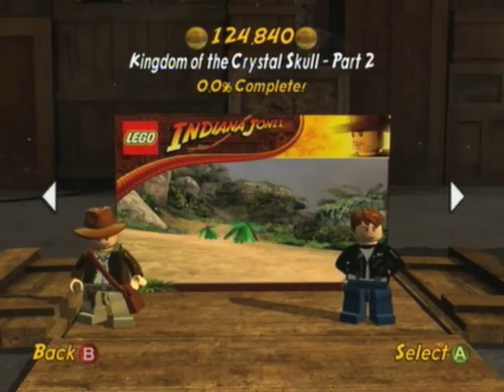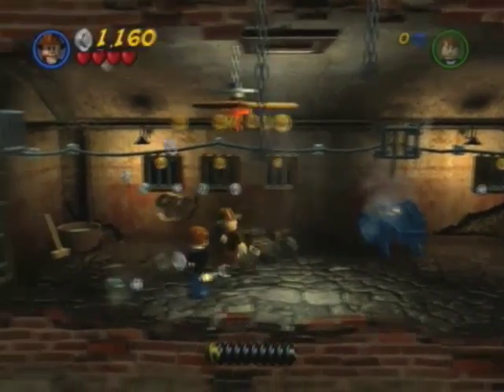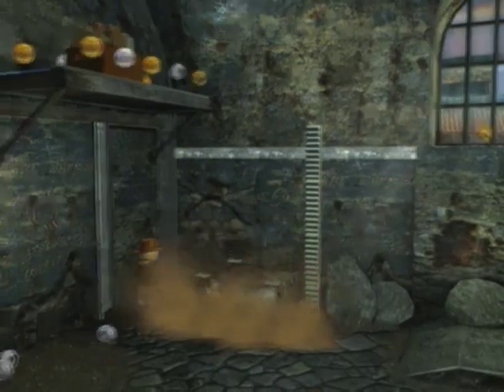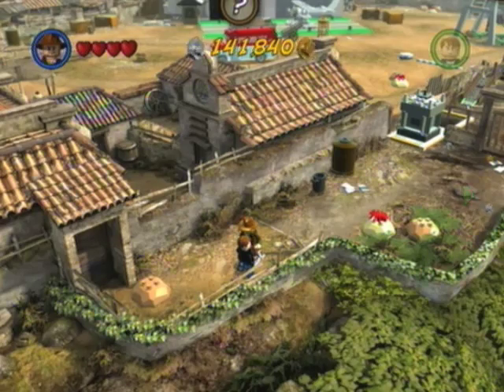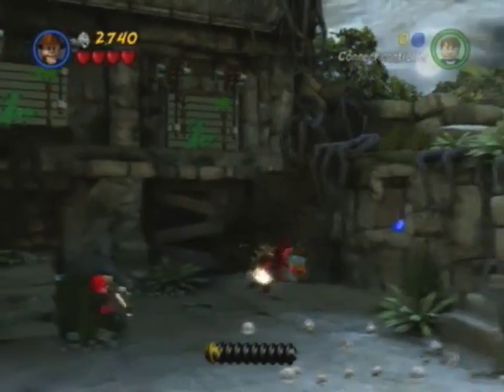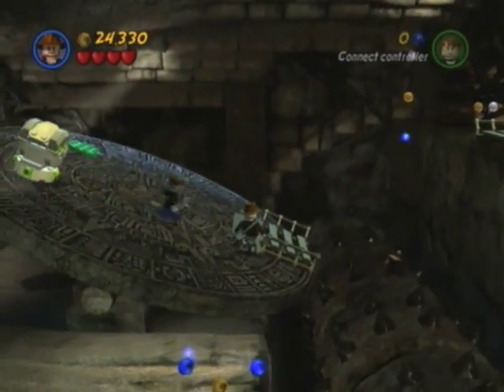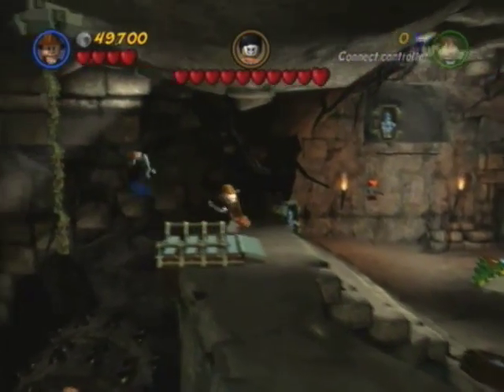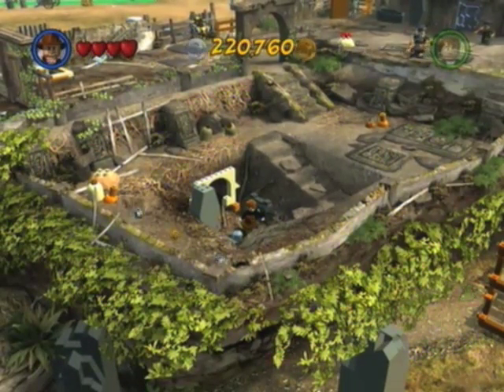Let's Play LEGO Indiana Jones 2 #4: Crazy Times in LEGO Peru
Today's video starts up Part 2 of Kingdom of the Crystal Skull, so now we have a whole new set of Story Levels! So, let's get started by going to a Peruvian Mental Prison and a scorpion-infested tomb...

Video Overview:
Crystal Skull 2
-Peru Cell Perusal
-Tomb Doom